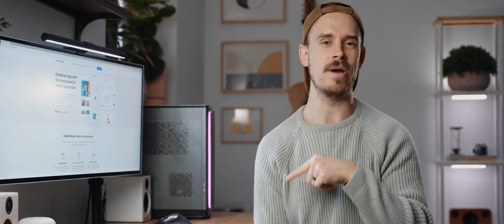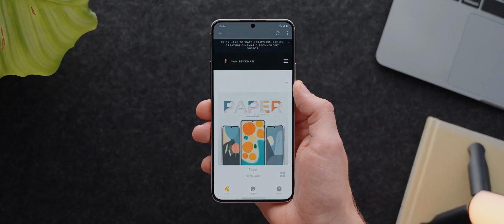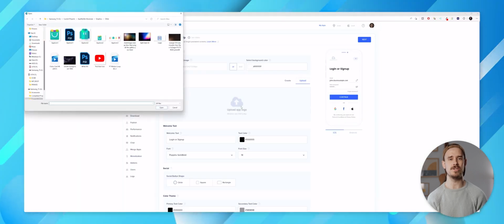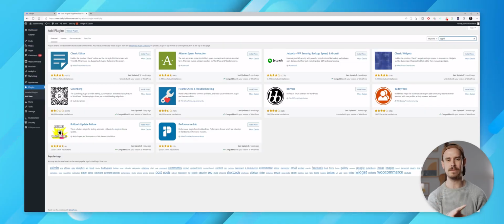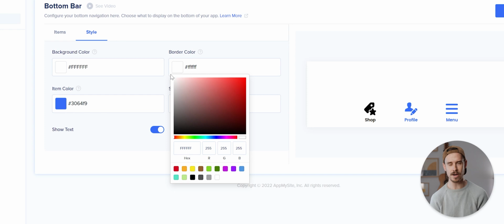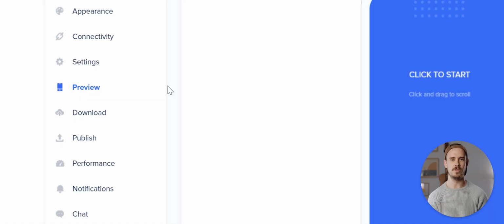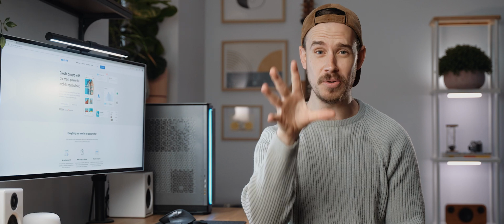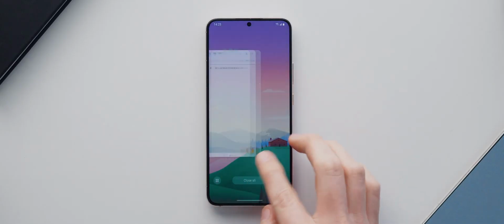AppMySite Lifetime Deal I The Best No-code Mobile App Builder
AppMySite is a mobile app builder that allows you to create Android and iOS apps in minutes—without any coding required.
• Build no-code apps for Android and iOS complete with home screens, menus, layouts, and more.
• Customize and preview your app’s design, content, and layout with a user-friendly interface.